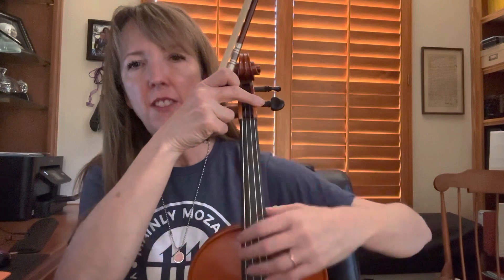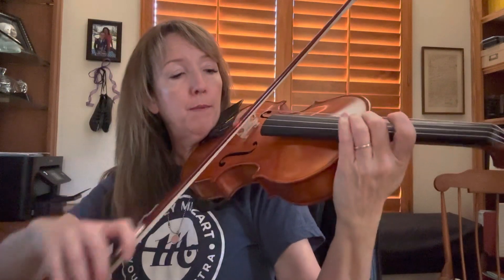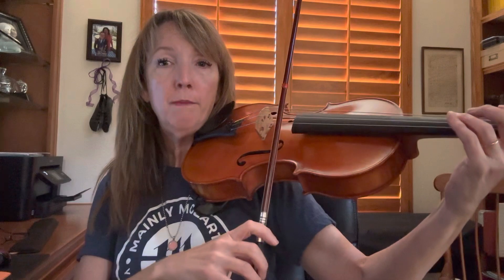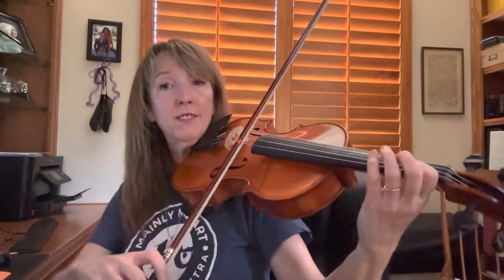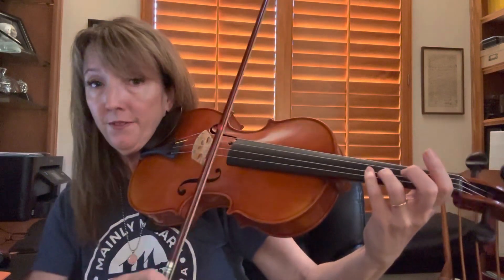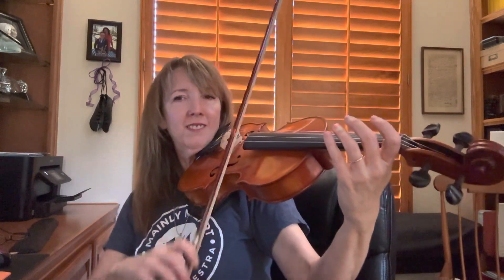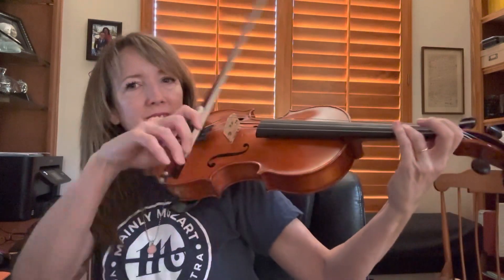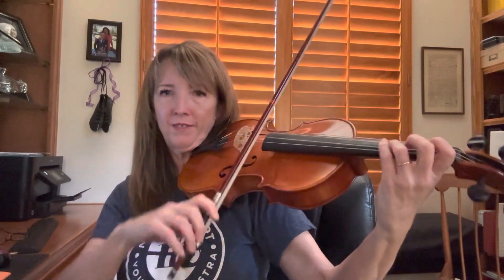Boil the Cabbage cello concert prep MMYO